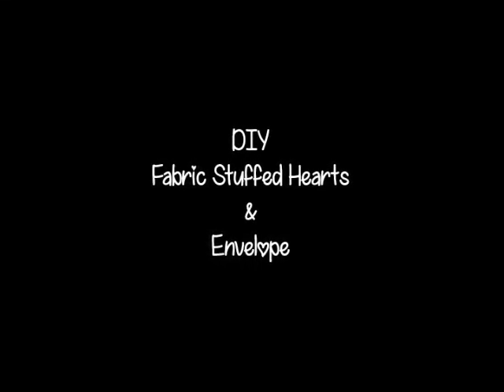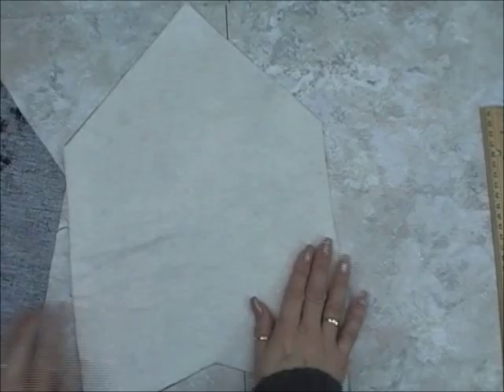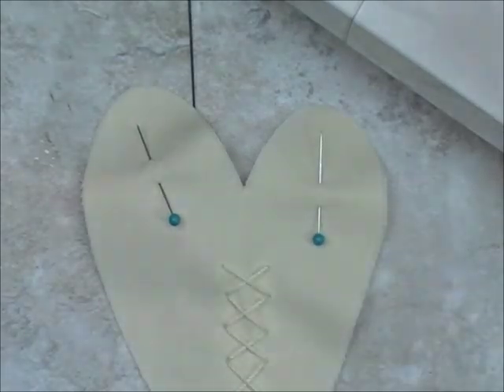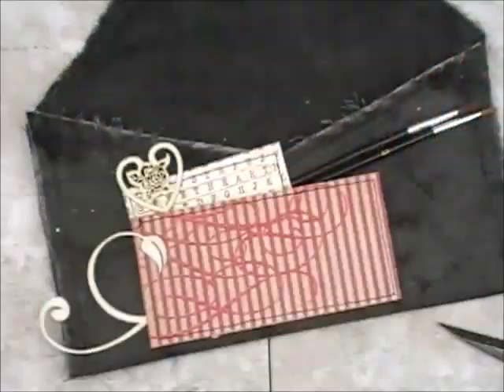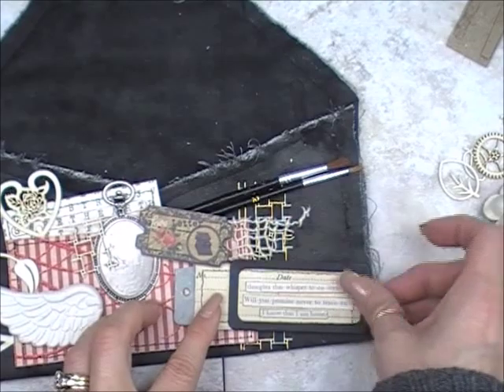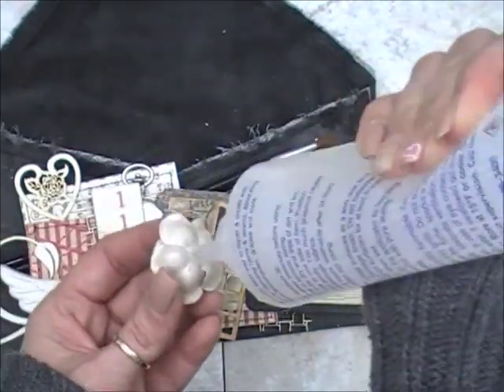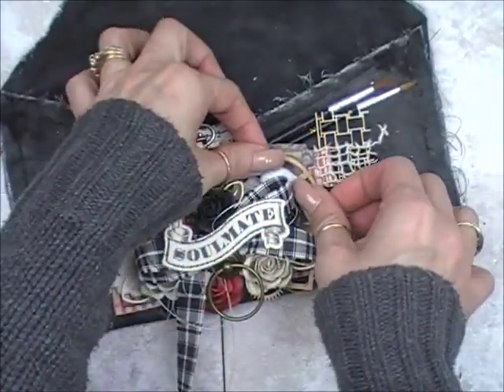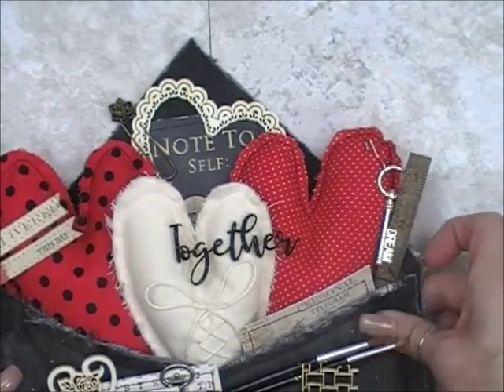DIY Fabric Stuffed Hearts and Fabric Envelope | DIY Home Decor Craft | DIY Valentines Craft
In this video, I share a start to finish process, how to, DIY tutorial of how to make fabric hearts and a fabric envelope as a Valentine craft or an everyday craft and design them  into a handmade, home décor item.

Reneabouquets (RB) links to product used on this project:

-RB Beautiful Board Laser Cut Chipboard Rose Heart Locket Key (Medium)
-RB 1 oz Glass No Hole Micro Beads (Red): Temporarily Out Of Stock
-RB Mulberry Flowers Poinsettias, Roses and Holly Leaves Set (Christmas Velvet Red)
-RB .5 oz Gawdie Girl (60 grit) Shard German Glitter Glass (Diamond)

Get A Small Jar (.6 Ounce) Of Reneabouquets Candy Flatback Pearls On Any Order totaling $25.00 or more before Shipping & Taxes. Just place a Small .6 Ounce Jar of Candy, in your color choice, into your cart and use the
at checkout and the cost of the Candy will be taken off your total.
OR
Get A Large Jar (1.8 Ounce) Of Reneabouquets Candy Flatback Pearls On Any Order totaling $50.00 or more before Shipping & Taxes. Just place a Large 1.8 Ounce Jar of Candy, in your color choice, into your cart and use the

*You must put the product into your cart.
*Code Must Be ALL CAPS in the Coupon Box at checkout